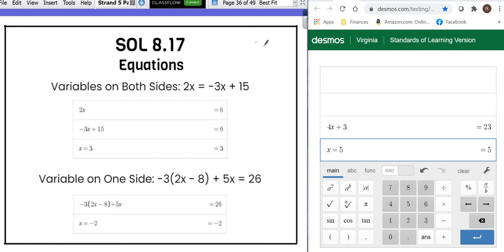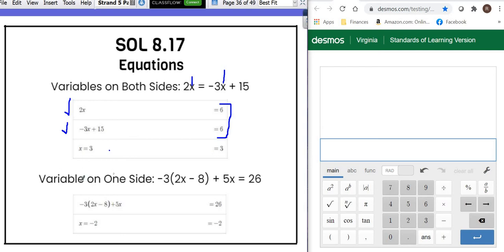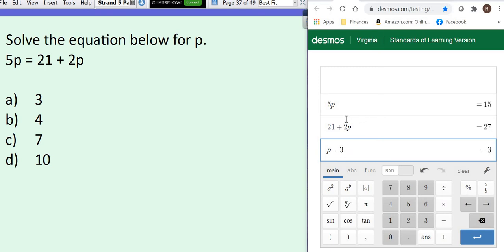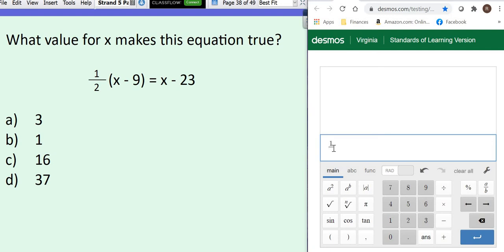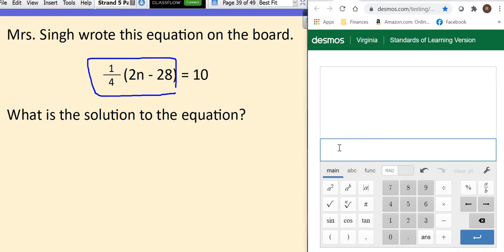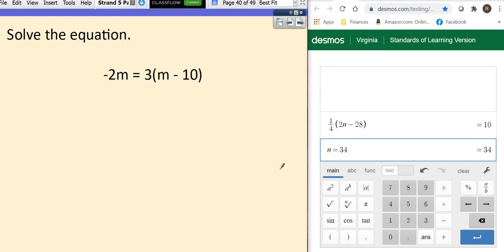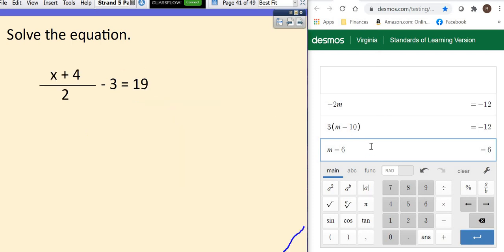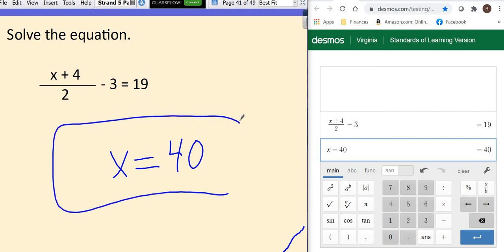SOL 8.17 Equations